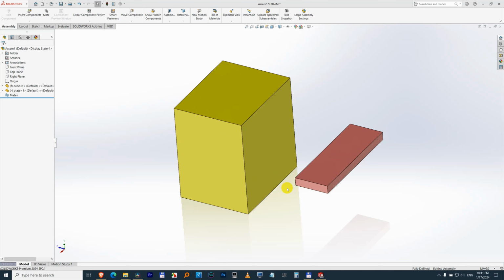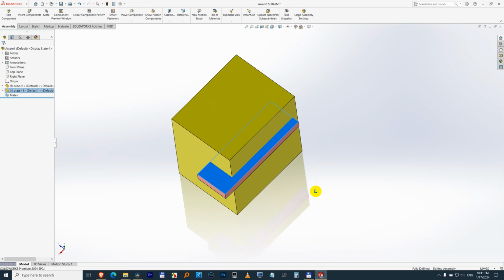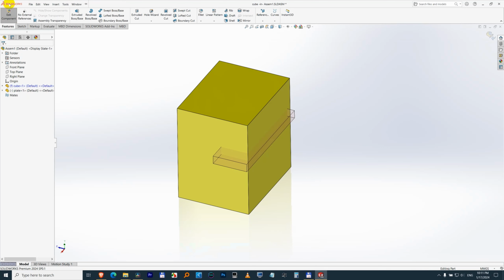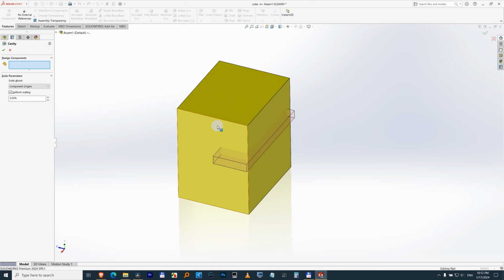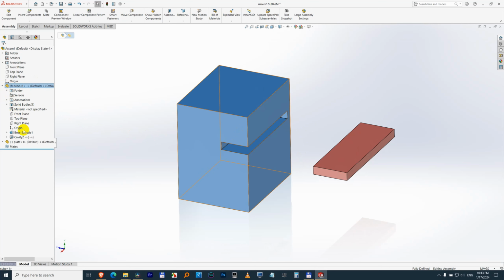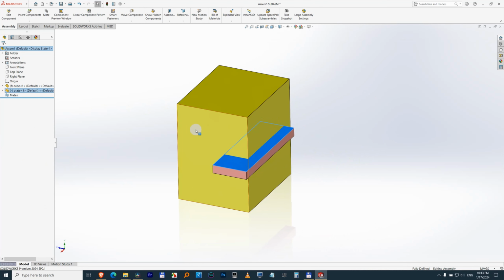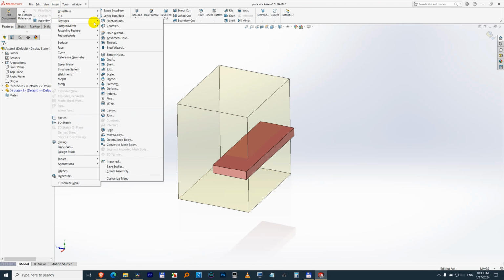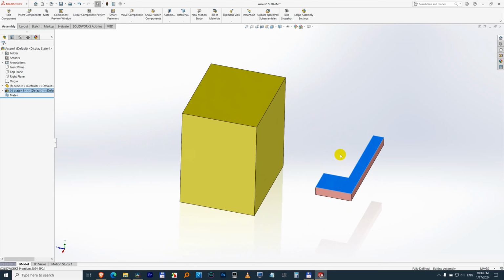Object cut out through Inserting (SolidWorks, Edit Component/Insert/Features/Cavity, Subtract)